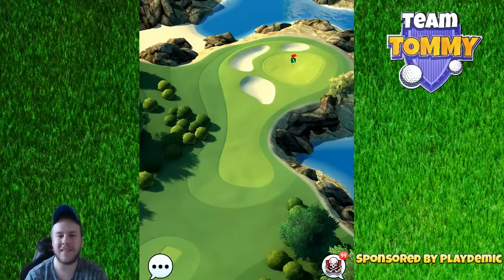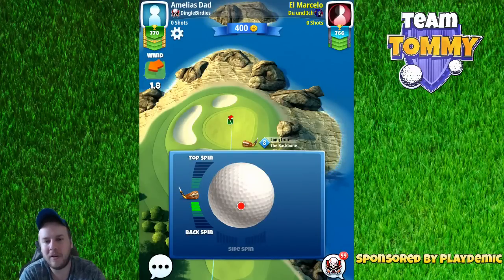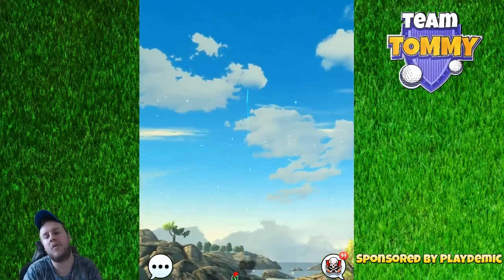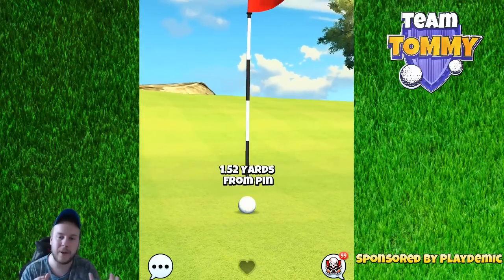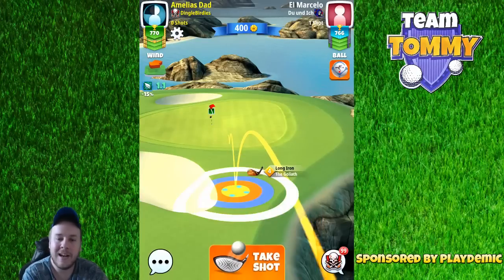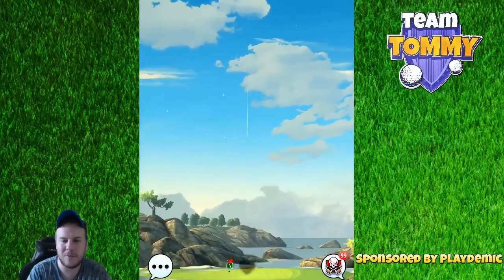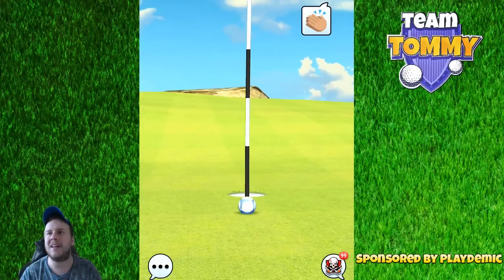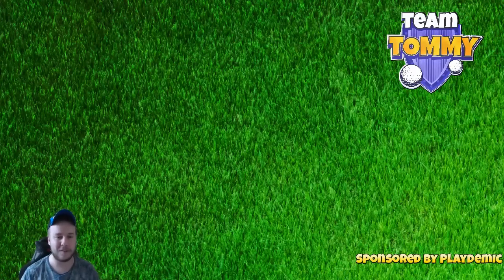Hole 2 - Par 3, Juniper Point - West Coast/US Champions, Tour 2/6 - GUIDE/TUTORIAL, Golf Clash tips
This is Hole 2 - Par 3 of the Juniper Point in Tour 2/6 - The West Coast Tour/ The US Champions Tour